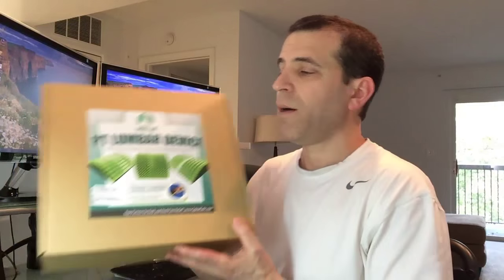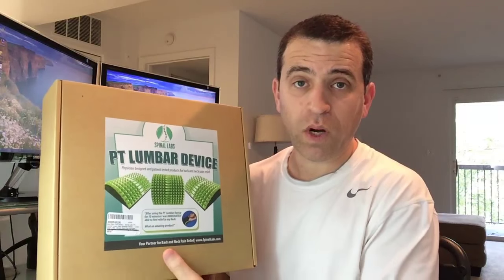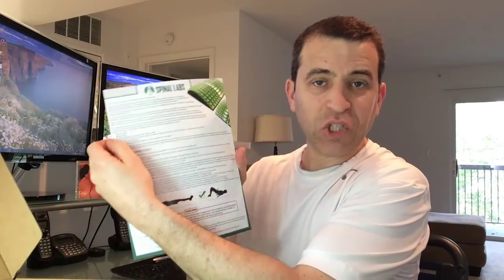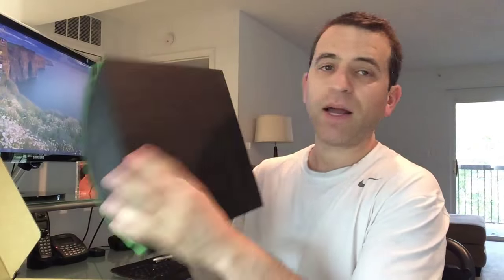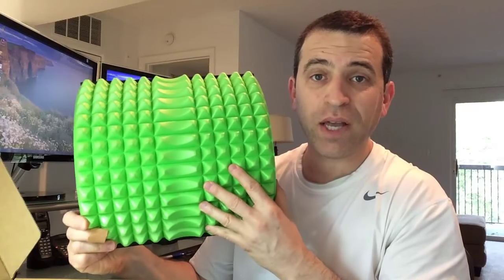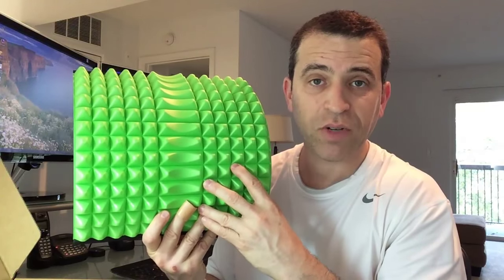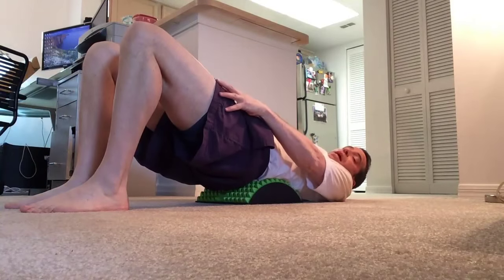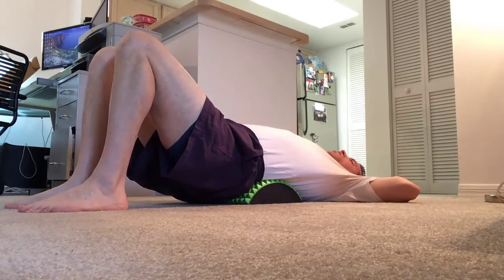PT Lumbar Device Review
Back Stretchers ➡️

-Best low back pain relief. Physician developed, designed and tested for the most effective stretch of one the hardest areas of the spine.
-Immediately relieve chronic back pain, sciatic pain, stress, & restless nights after just 10 minutes of daily use. Avoid toxic pain medication! Your spine and body will thank you.
+Greatly increase flexibility and posture which lead to a better overall quality of life.
-Molded and manufactured from the highest quality materials for maximum performance and durability. 60 Day RISK FREE Guarantee.
+Low back pain has increased to epidemic levels. It is now the Number One Cause of Disability Worldwide. Don't become a statistic!

Product Description
Get Rid of Back Pain NOW, Guaranteed!

SAVE Money from Doctor Visits & Pain Pills with this SECRET to Back Pain Relief, All in the Comfort of your Own Home!

-INSTANT back pain relief by greatly increasing flexibility in one of the hardest areas of spine to stretch: The lower back.
-Can also be used to relieve sciatica pain and stress.
-Finally get a full nights sleep without waking up to chronic back pain issues so you can be more productive and improve your overall quality of life.
-Comes with FREE Bonus Instructional Videos on our website.
Feel Safe with our 60 Day No Risk Guarantee.